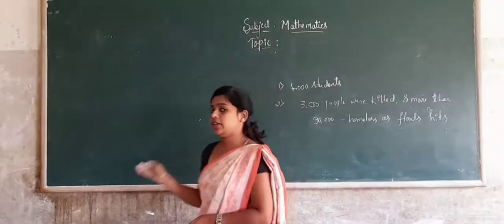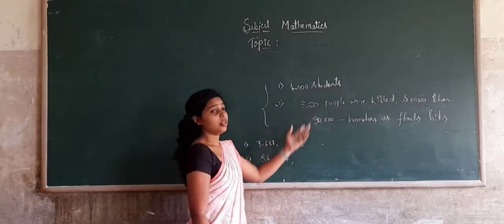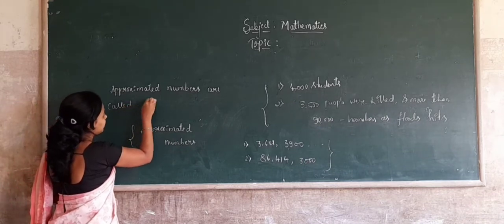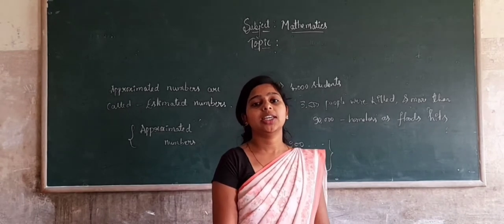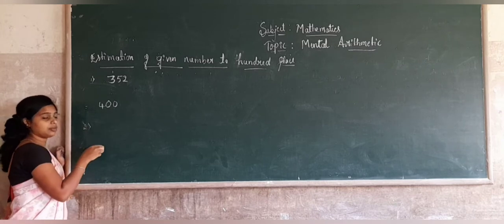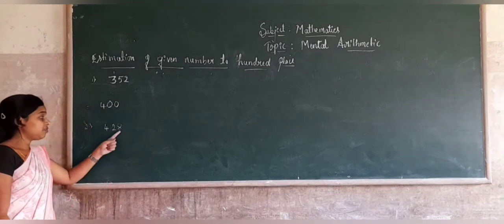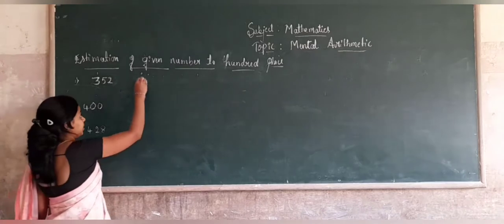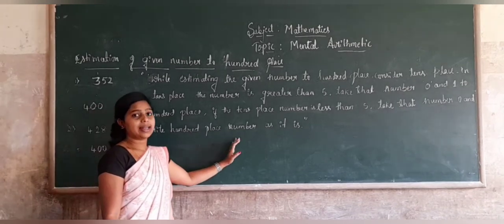5th maths Mental arithmetic part 1 class by Mangala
5th maths Mental arithmetic part 1 class by Mangala